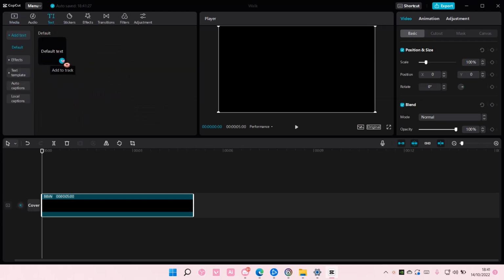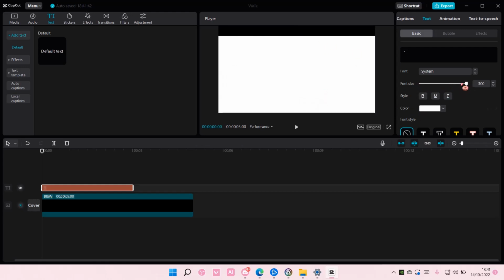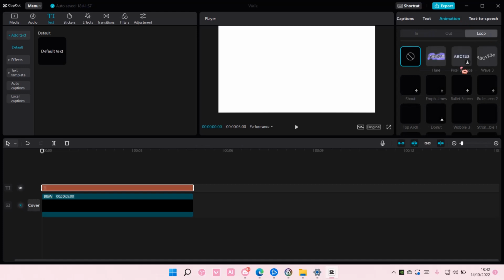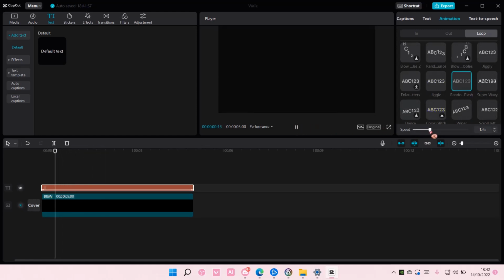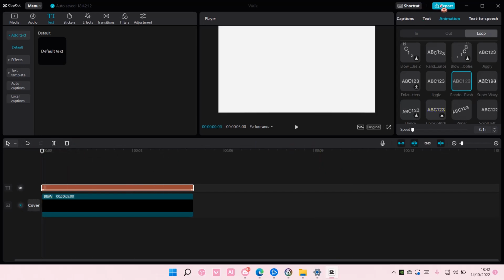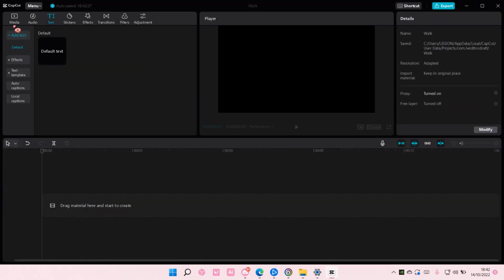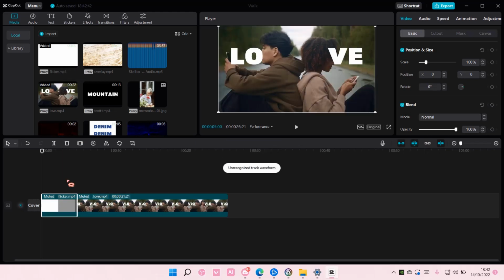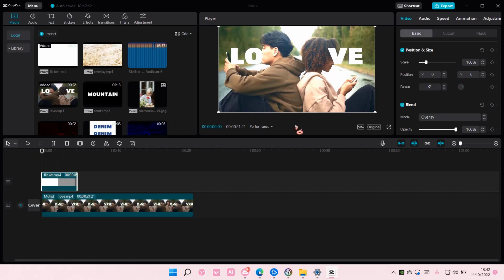How To Create Flicker Overlay On CapCut PC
Create this flicker overlay on CapCut PC by watching this tutorial.